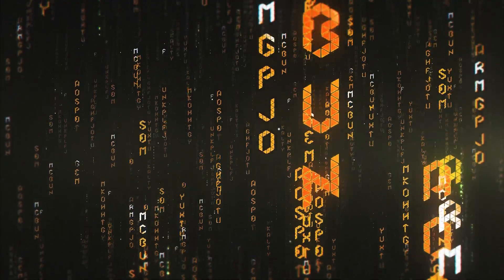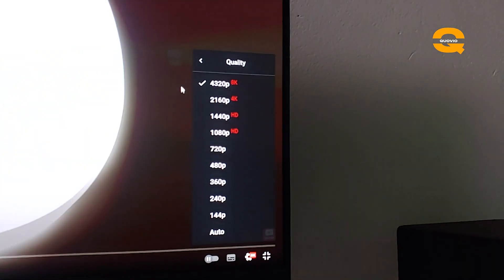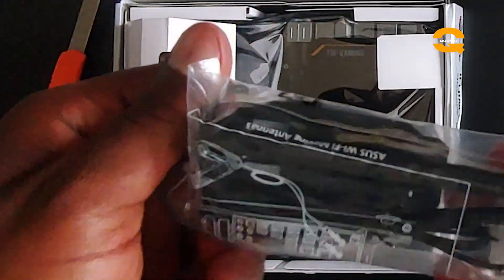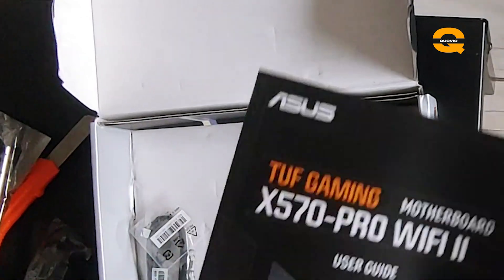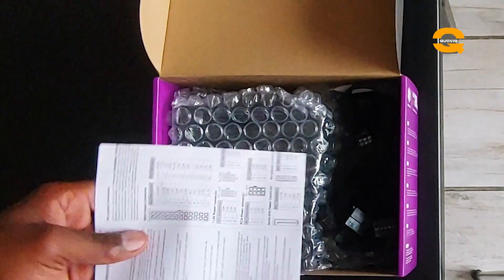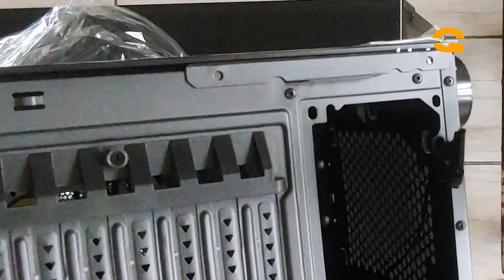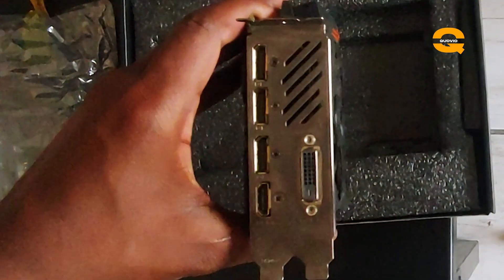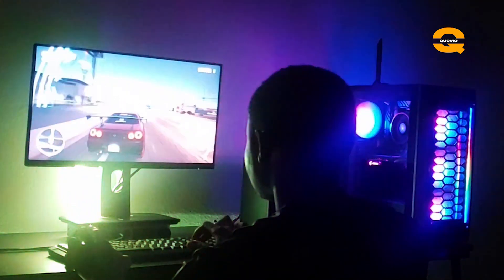Gaming Setup in South Africa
I've searched for guides on building a gaming PC & the most results were tailored for the US market, so I decided to document my journey as seen in the video.

This is my first mid-level gaming PC build, and apologies for the bad quality as everything was shot entirely on my old 2018 LG V40 ThinQ smartphone.

I've learnt a ton of things since I started with the build, got ripped on some components & found some in fair condition.

I used Takealot for two components mainly due to the fast shipping times & overall convenience, but I recommend PC International when it comes to pricing.

I also recommend using Serval when shopping on Takealot as their prices are forever fluctuating. I bought the motherboard for R2,499 but it's now R3,159 on 2022/10/16.

Here's a list to the products I used (I'm not getting anything from the stores btw)

Some parts were bought on Marketplace, so I can't link to them.

Timestamps
00:00 - Intro
00:27 - The Beast
01:24 - Motherboard
02:48 - PSU
03:31 - Case
04:03 - RAM
04:19 - GPU
04:48 - CPU
05:05 - Total Cost
05:14 - Gameplay
05:40 - Conclusion
06:11 - Outro

The views and opinions expressed in the video are those of the speakers or authors. Due to the social nature of this YouTube channel, videos may contain content copyrighted by another entity or person. This channel’s owner claims no copyright to said content. The channel is used as a messenger and a sharer of information and strives to verify, but cannot warrant the accuracy of copyrights or completeness of the information on this channel.

If you have a complaint about something, PLEASE CONTACT QUOVIO. Any infringement was not done on purpose and will be rectified to all parties’ satisfaction.